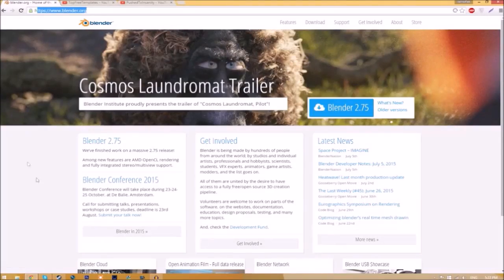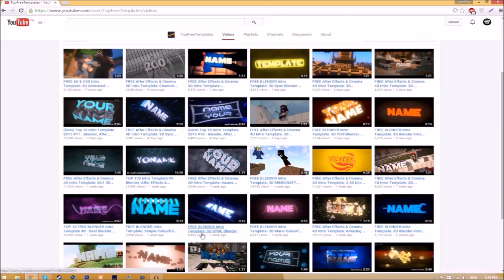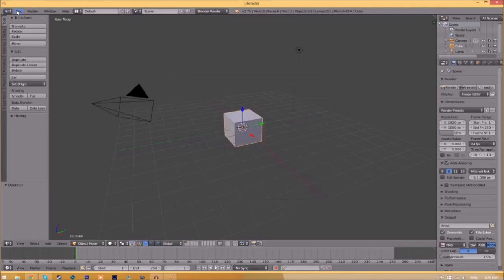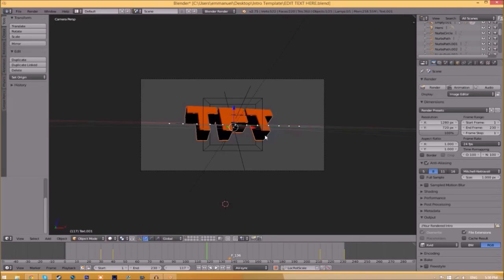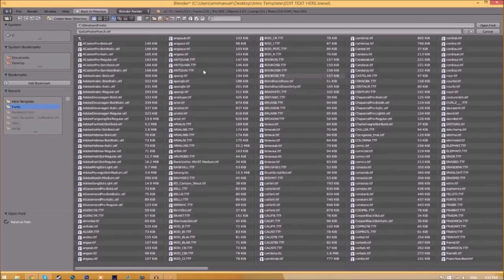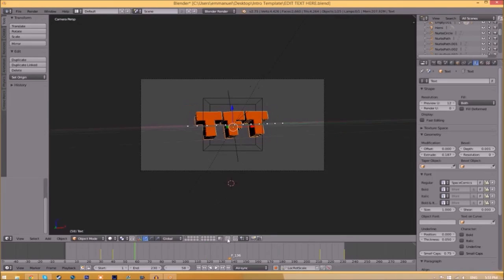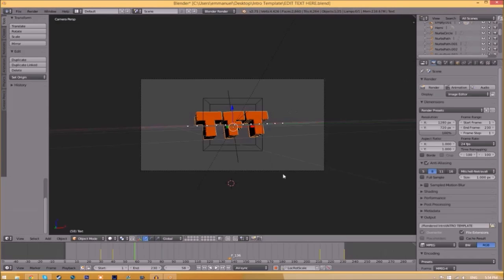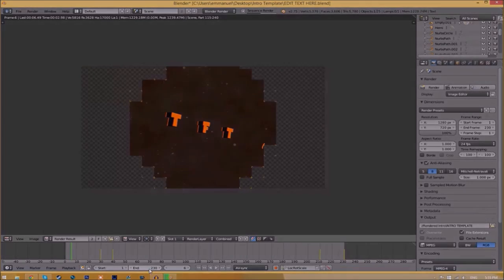FREE 3D Blender Intro Template #539 + Tutorial